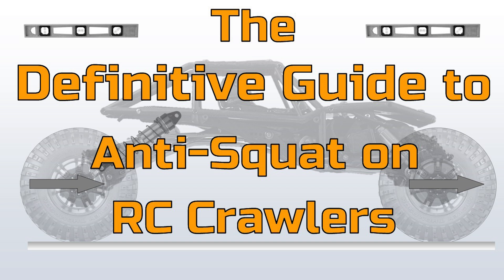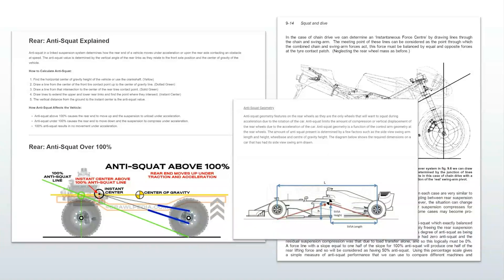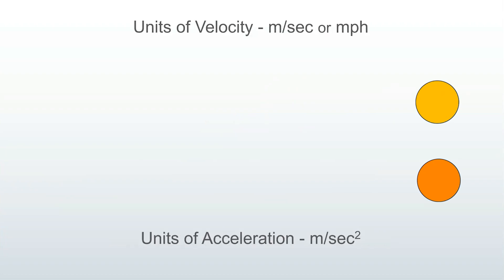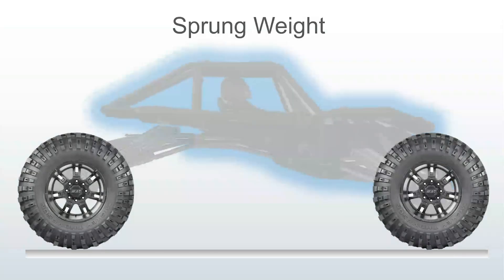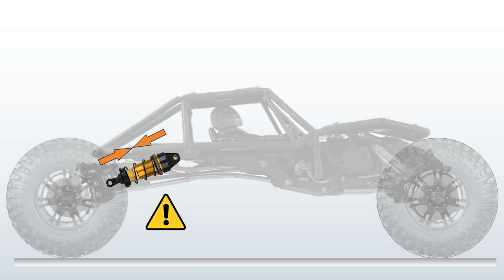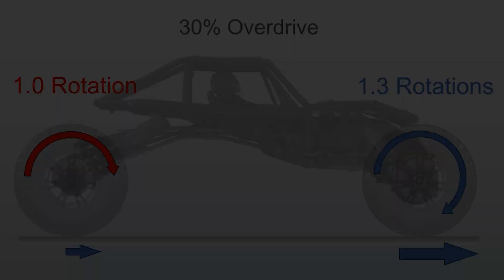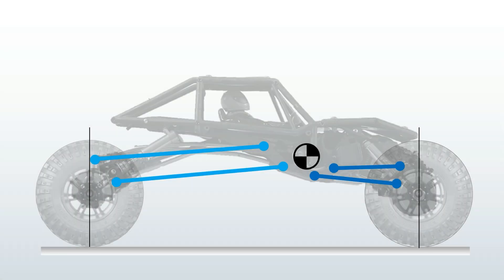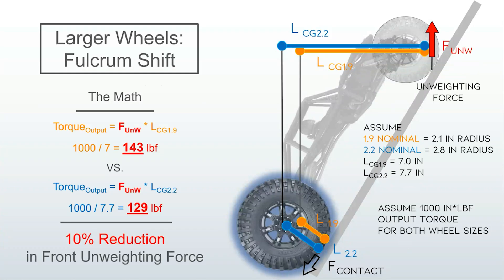The Biggest Misunderstanding in RC Crawling - The Definitive Guide to Anti-Squat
Are Link Risers a Myth?

This is the first and only correct Anti-Squat explanation specific to RC Rock Crawlers. Learn what works and what myths abound. Not everything from full scale 1:1 vehicles translates to scale rigs! Get your tuning right with the knowledge in this video.

0:00 Intro
00:26 What is Anti-Squat
01:10 Calculation Diagram
02:26 Other Resources
03:30 Driving Examples
04:20 Velocity & Acceleration
05:25 More Driving Examples
06:40 The Balance Scale Analogy
07:24 Sprung & Unsprung Weight
09:14 Anti-Dive & Anti-Roll
10:00 Full Droop
10:34 Rear Torque
11:46 Link Forces
12:40 Three Other Factors
13:56 Traction Loss
14:42 Rear Geometry
15:43 Real Pro Tips
17:00 Conclusions

CLIPS USED

Enginerding: What Is Anti-Squat & How Does It Actually Affect Mountain Bike Performance?

Losing Grip – Center of Gravity and Being Clever about Upgrades